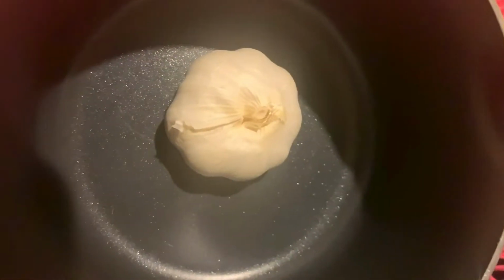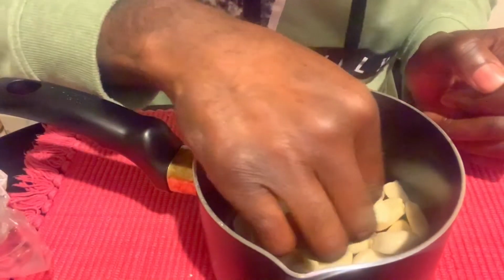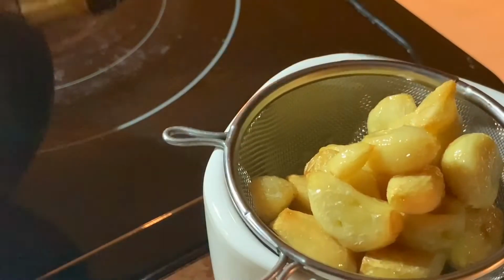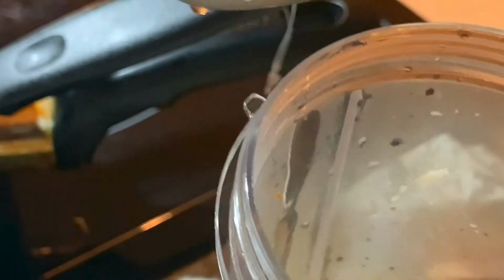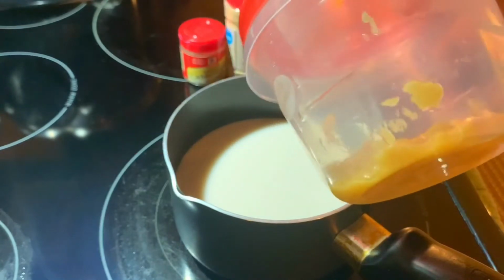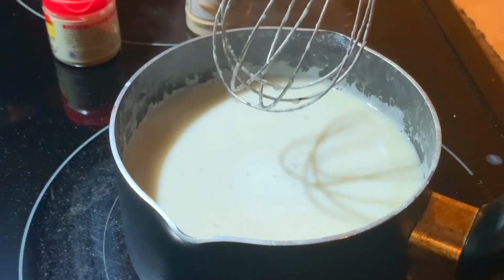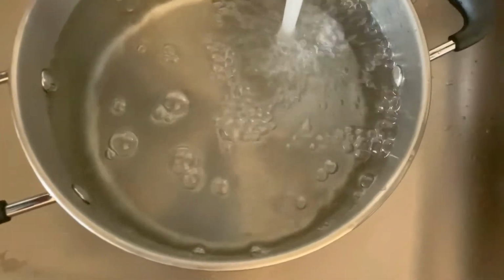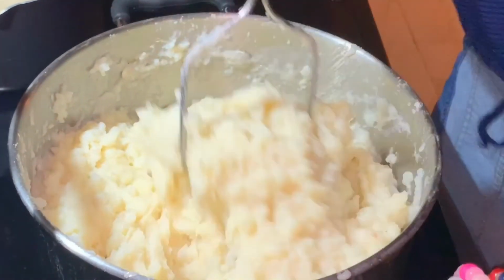Roasted Garlic Mashed potatoes || ChefBiz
ChefBiz Breaks down is Famous Roasted Garlic Mashed Potatoes. Hello World Chef’s here...